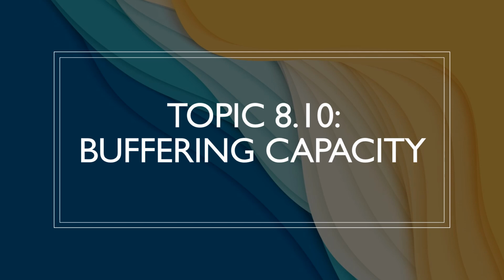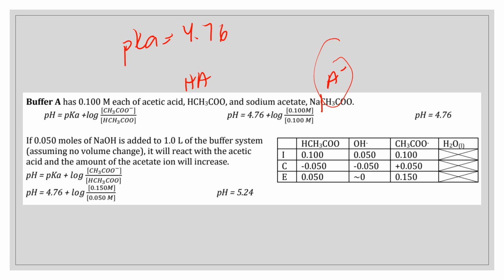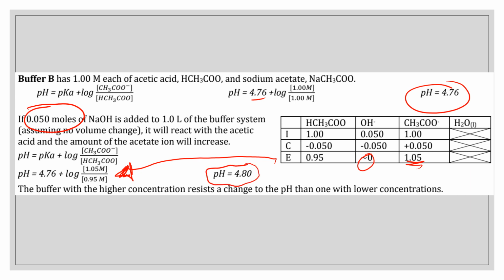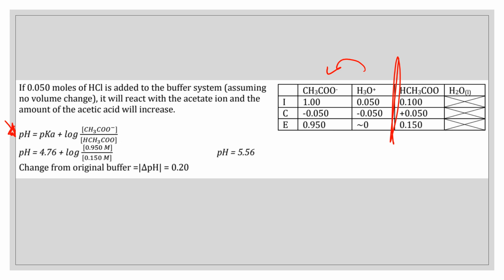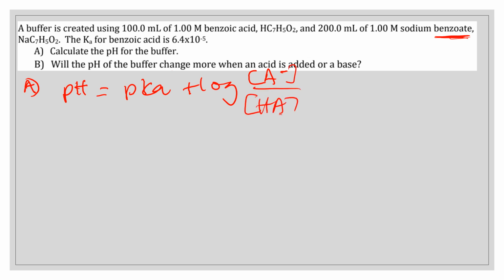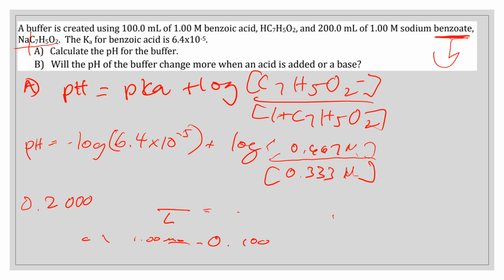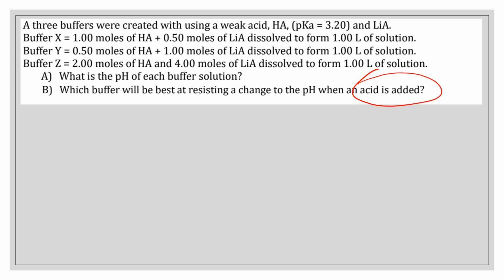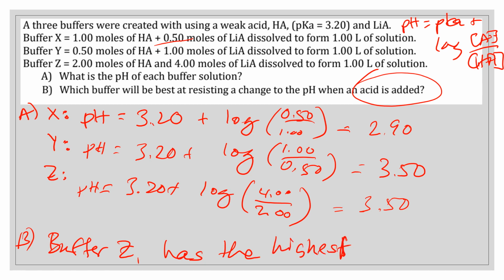AP Chemistry: Topic 8.10 - Buffering Capacity